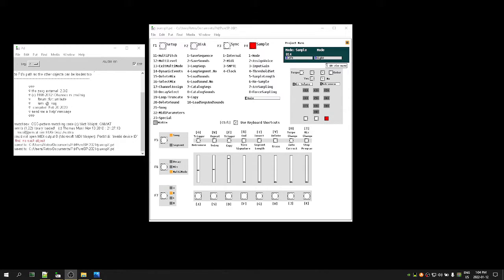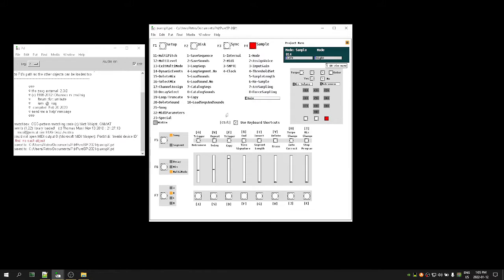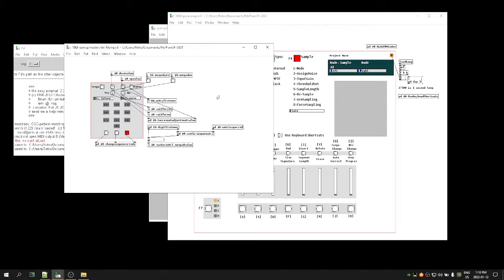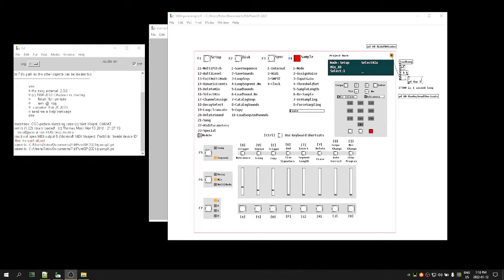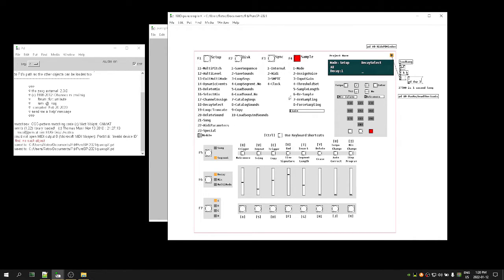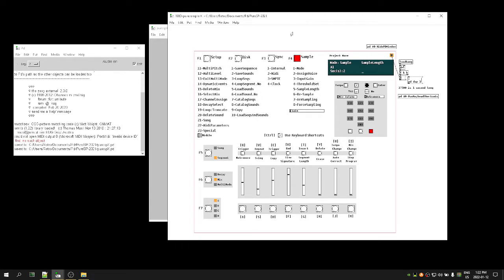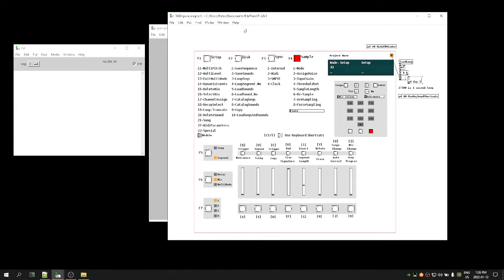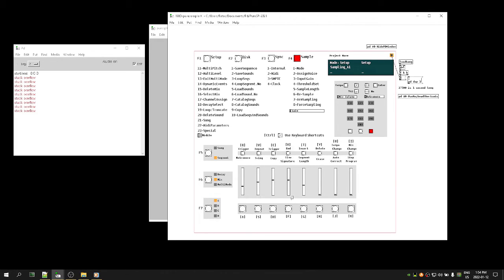PureSPX DIY alternative to sp1200. Developed with Pure data 0.52.0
PureSPX is a standalone software clone of the sp1200 hardware device.
Developed with Puredata 0.52.0

This patch will be later converted to machine code to be used as the core of a DIY hardware device.

Currently a WIP. This video is to demonstrate the patch sampling workflow and its current progress in development.

All of my patches will be located on my github profile.